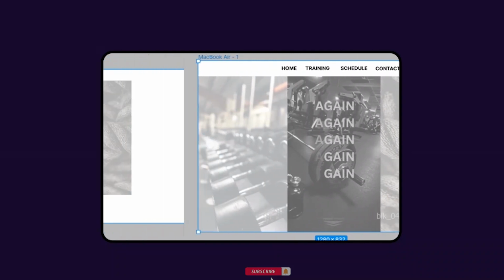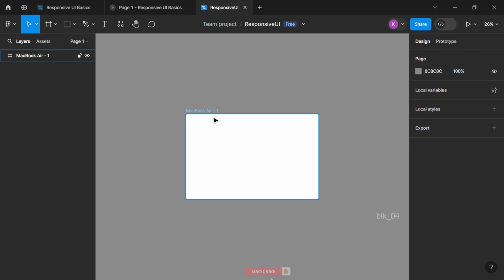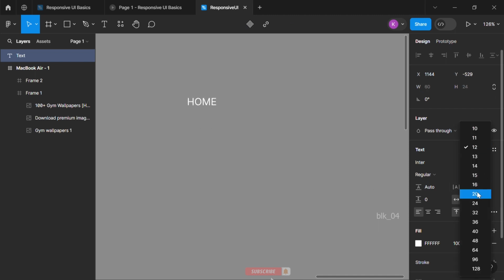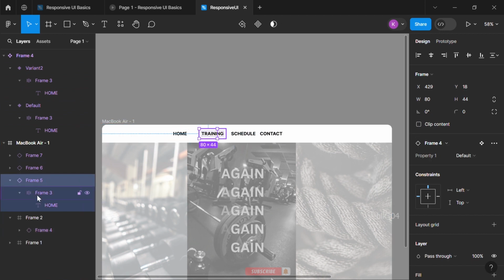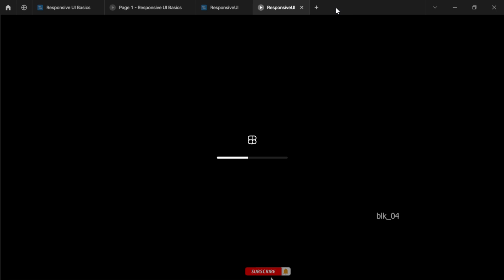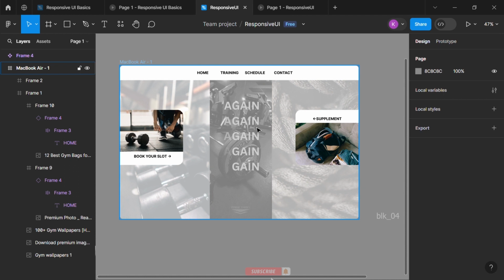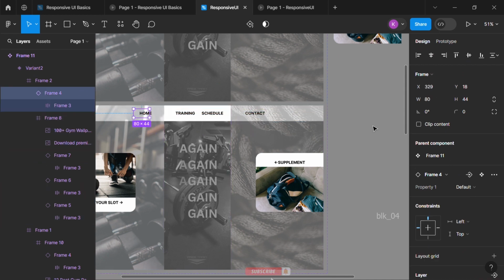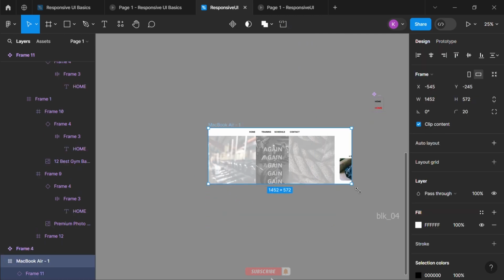Figma Basics under 15 minutes PART 3|Responsive UI| Component| Smart Animation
Basix video 1 has the UI model we used in end.